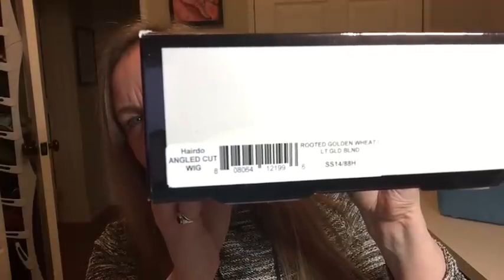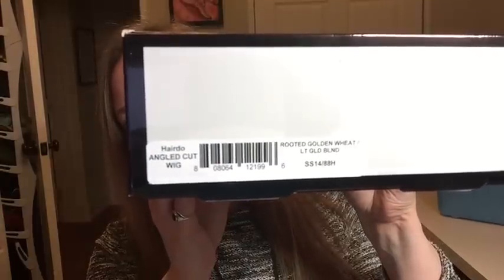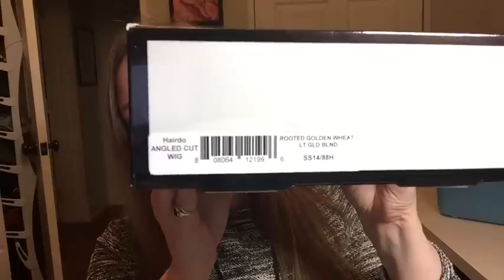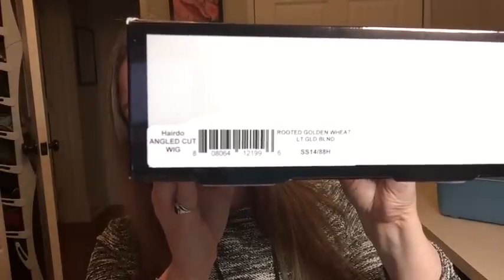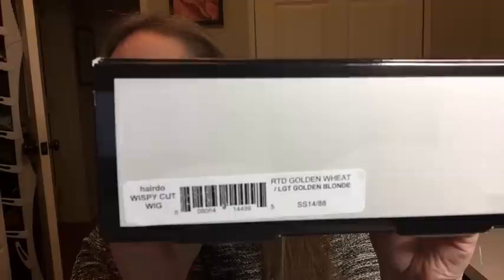Wispy Cut Wig By Hairdo in SS14/88H Rooted Golden Wheat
NOTE: skip the rambling to ~7:00 to see the wig on!
It’s been awhile since I’ve done a review or even worn a wig, so I’m pretty rusty here.  Apologies for extra rambling, awkwardness and repetitiveness...the good thing is you can always turn the sound off (assuming you can hear me in the first place!), and fast forward through it :)

I WILL do another quick video with this wig (and also Angled Cut) in daylight.